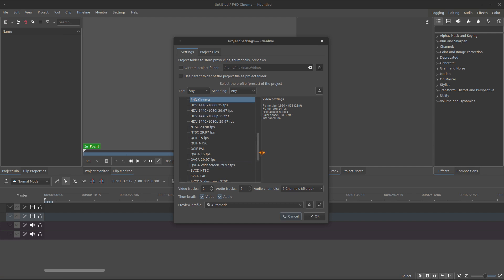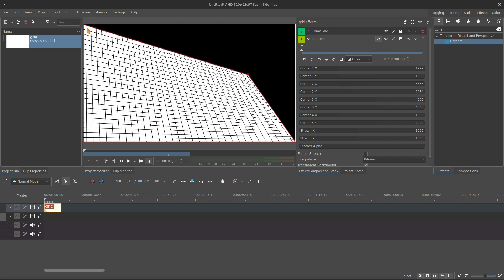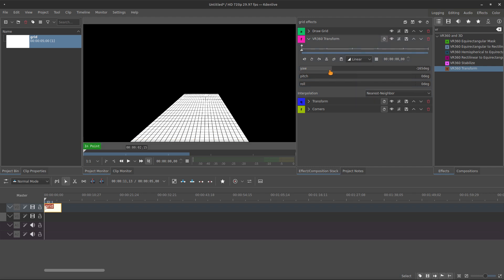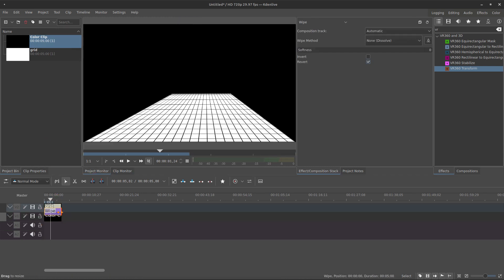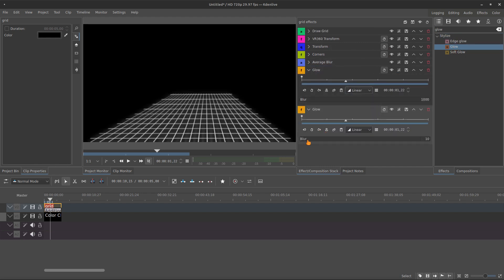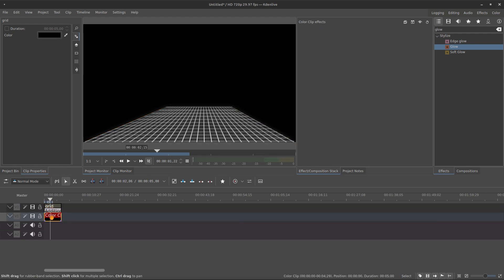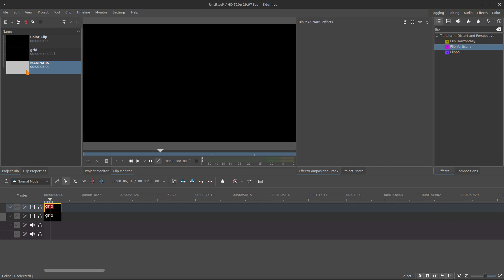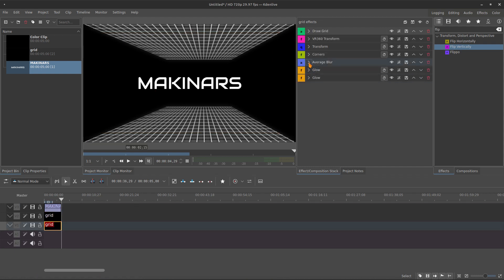Kdenlive Tutorial - Grid Loop Animation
In this video I show you how to make a infinity loop animation on the grid effect.

○ Timestamp:
► 00:00 Intro
► 00:15 Grid creation
► 02:30 Loop animation
► 02:50 Grid Integration
► 03:40 Grid Improvements
► 04:58 Scene creation
► 05:48 Title creation
► 06:10 Title Animation

Credits ( ˘ ³˘)♥